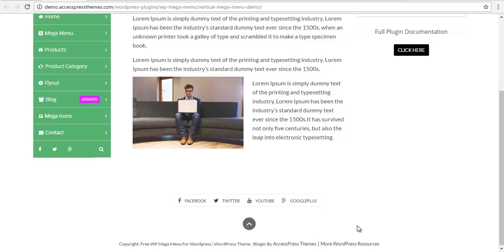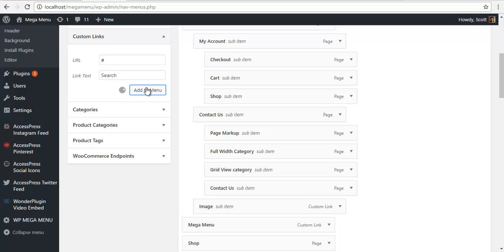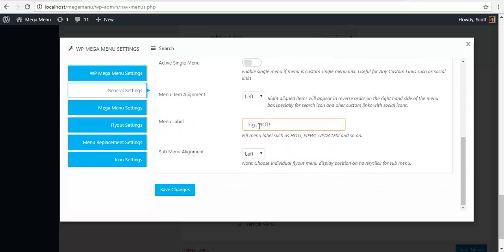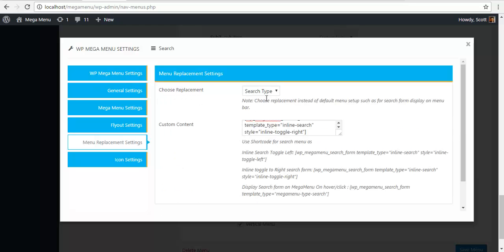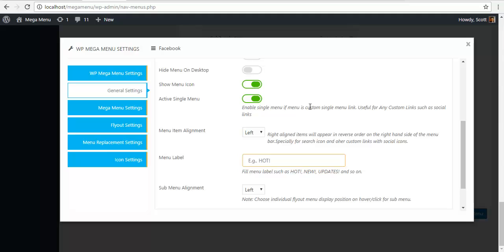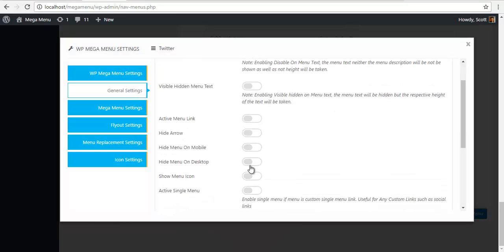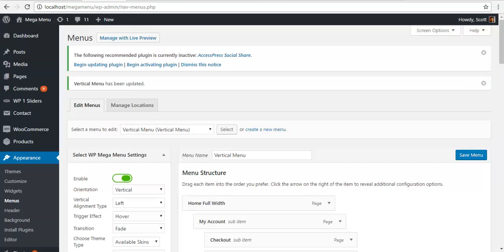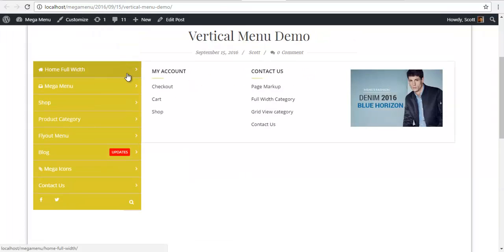Free WordPress Plugin AP Mega Menu - Social Icons and Search Bar | WordPress Tutorial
6 premium WordPress themes well suited for all sort of websites. Professional, well coded and highly configurable themes for you.

55+ premium WordPress plugins of many different types. High user ratings, great quality and best sellers in CodeCanyon marketplace.

8Degree Themes offers 15+ free WordPress themes and 16+ premium WordPress themes  carefully crafted with creativity.